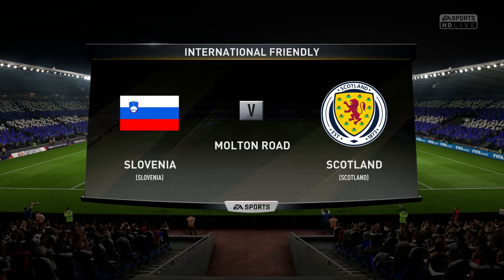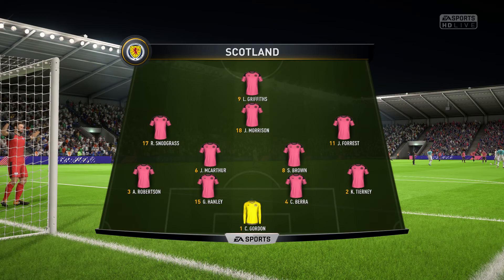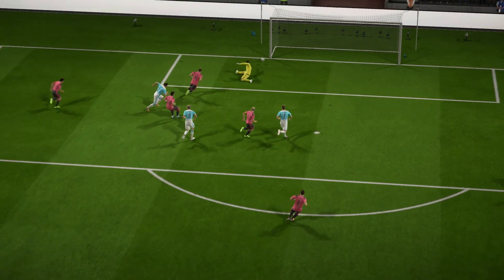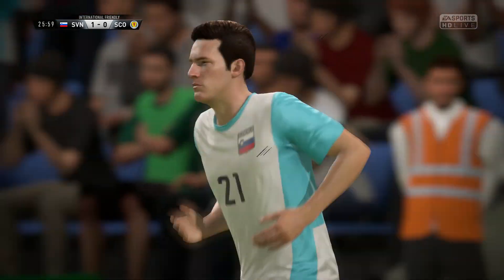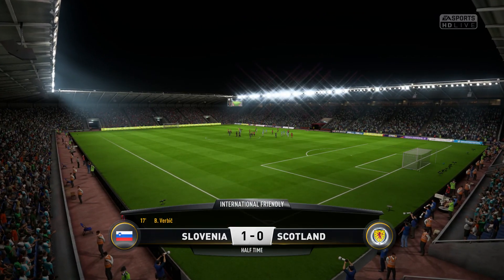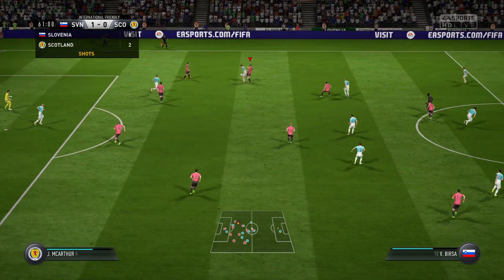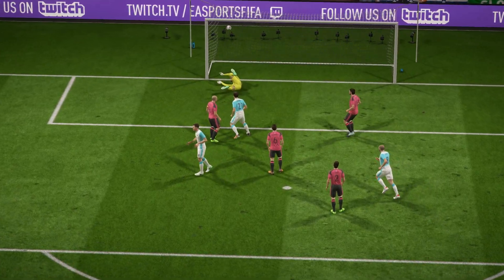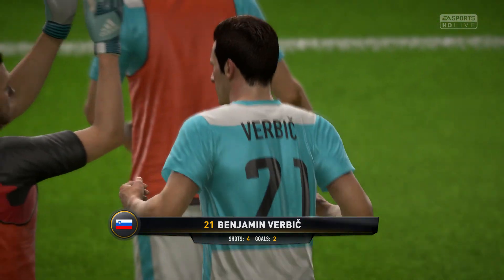FIFA 18 | SLOVENIA VS SCOTLAND - FULL GAMEPLAY | PS4 | 1080p60 | MARIUS GATEA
Full HD FIFA 18 WORLD CUP QUALIFIERS 2018 Gameplay of SLOVENIA VS SCOTLAND
PS4 | 1080p60 | Professional Difficulty

Platform: PlayStation 4 slim

Recording Device: Elgato HD 60